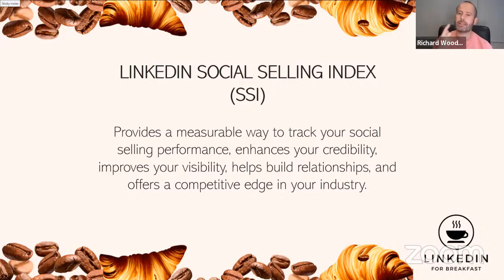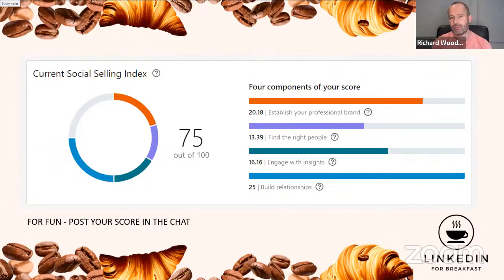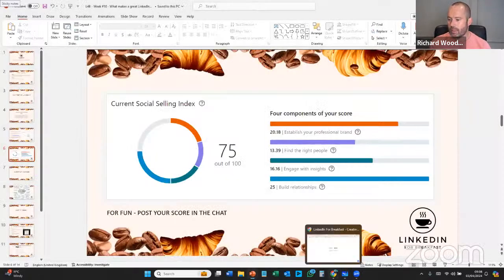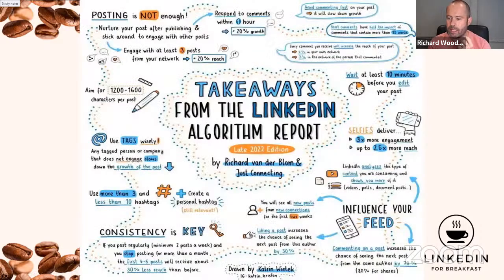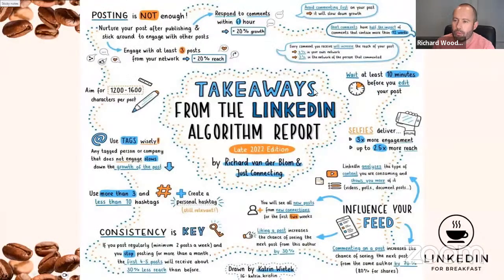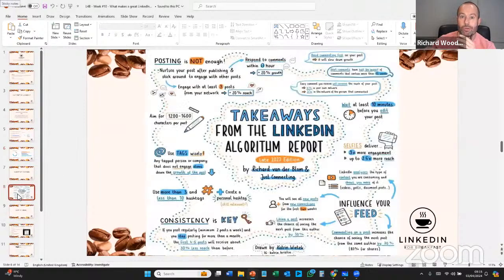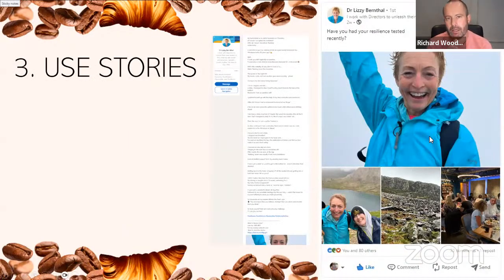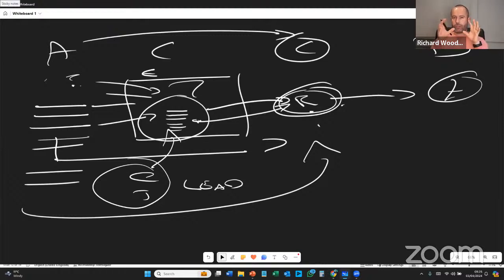How to Create Great LinkedIn Posts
❓What posts work best when sharing on LinkedIn❓

Coming up with creative and original content is hard. Luckily, we have a LinkedIn For Breakfast event dedicated to helping you.

In this session, we looked at structure and a set of guidelines that will fill your LinkedIn content calendar with unique and original ideas that get seen and read.

It's perfect for businesses looking to generate leads and build relationships on LinkedIn.

I shared the benefits of using LinkedIn posts versus articles for lead generation, tips and strategies for creating effective content that attracts potential clients.

If you want the inside edge, then book your spot below to have a virtual coffee with me